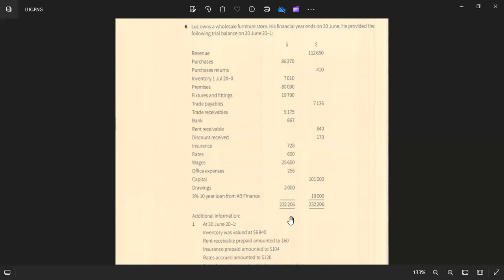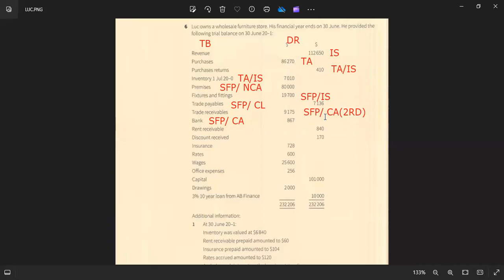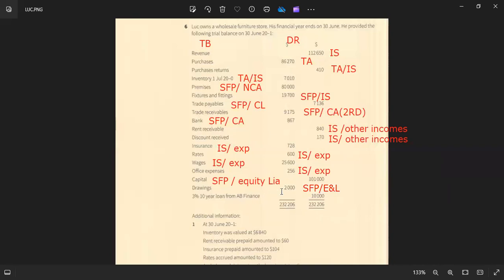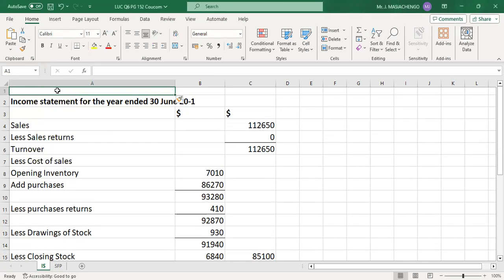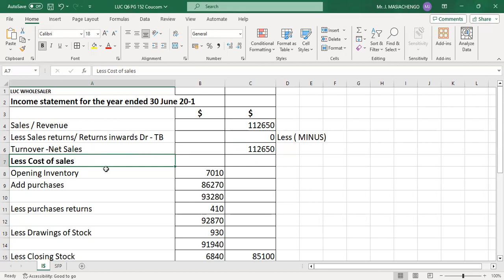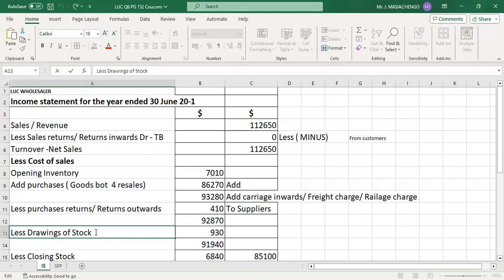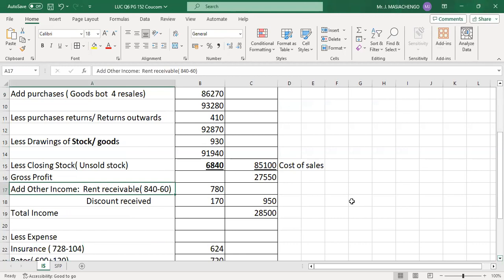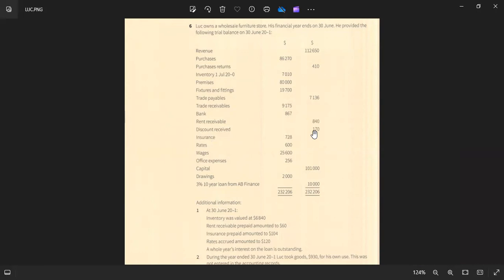LUC WHOLESALE - INCOME STATEMENT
BASICS OF THE INCOME STATEMENT